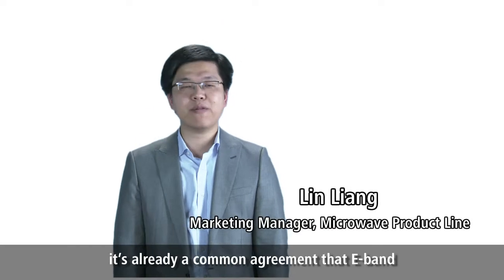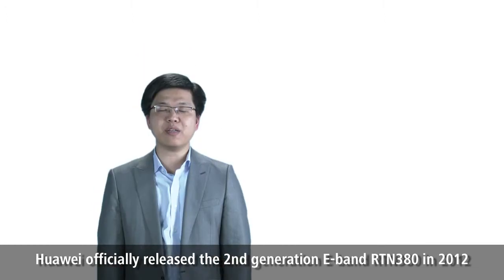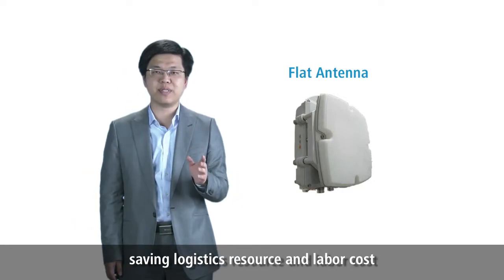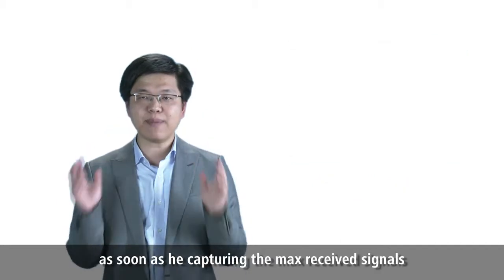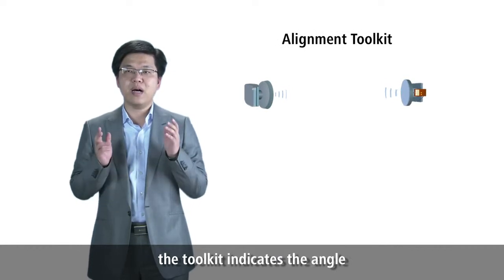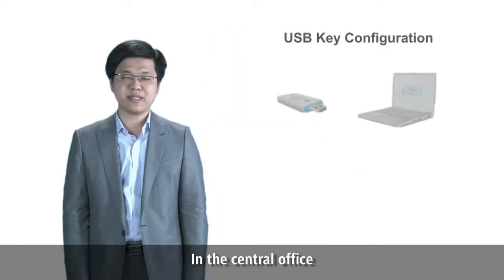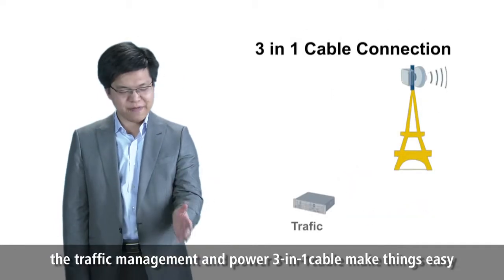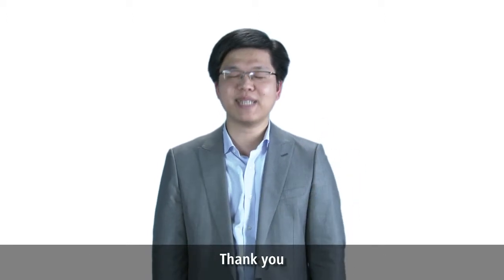Easy Deployment of E-Band Microwave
It is a common agreement that E-band would be an active player in mobile backhaul. Huawei brings several careful designs to simplify the deployment on E-Band's installation, operation and maintenance.